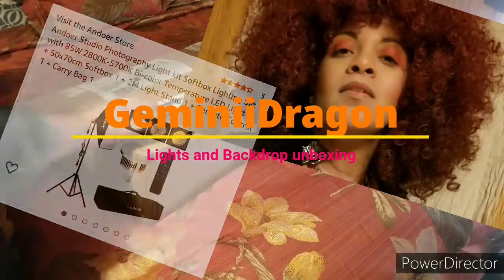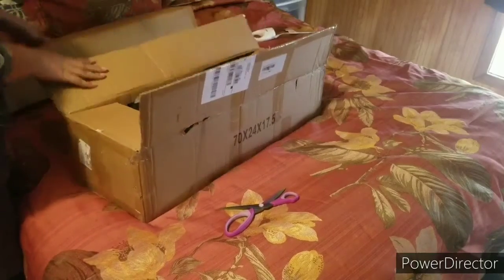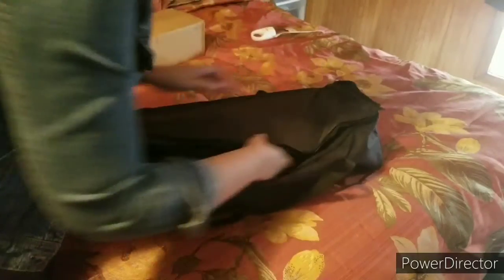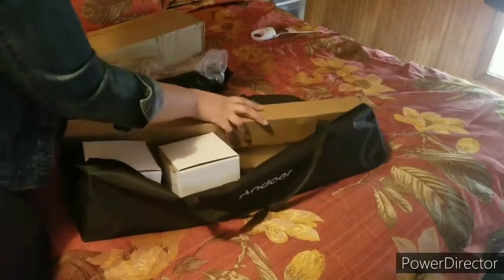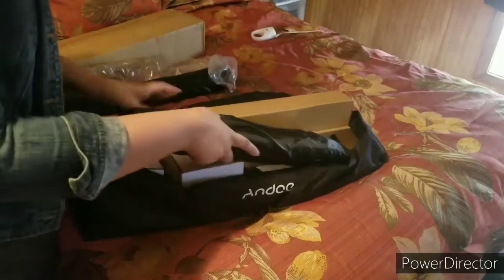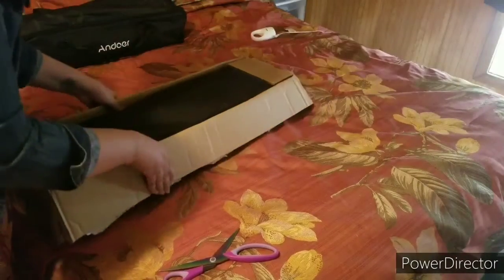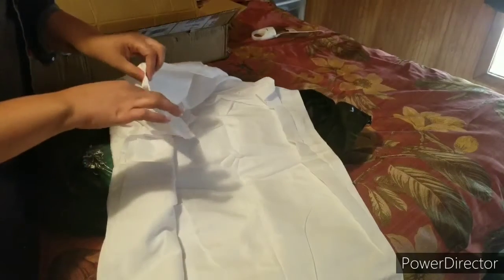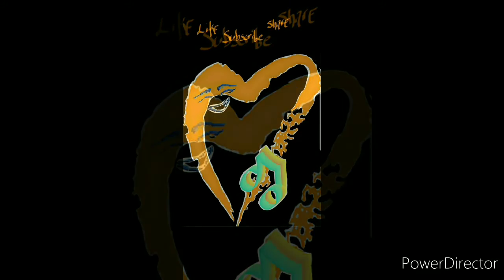GeminiiDragon Unboxing Craphy Backdrop kit & Andoer light kit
My very 1st unboxing video. I purchased a Craphy backdrop kit and Andoer light kit off of Amazon. Used it to shoot footage for promotion of Merry Xmas by Drkbaux. !